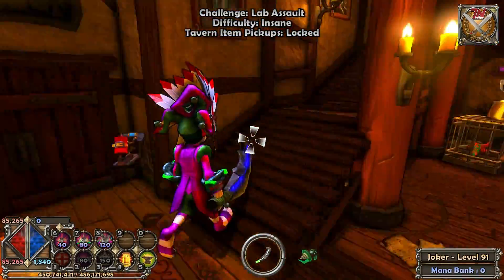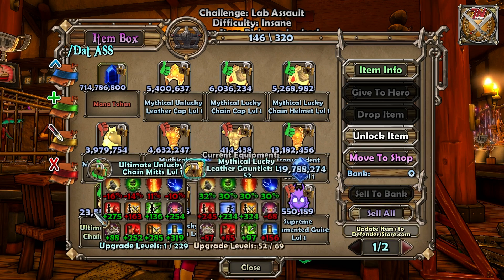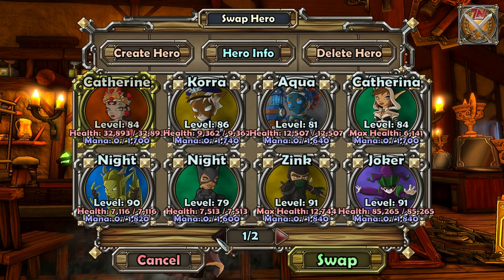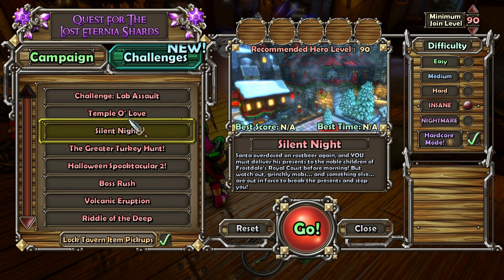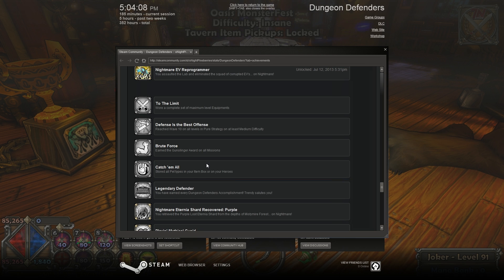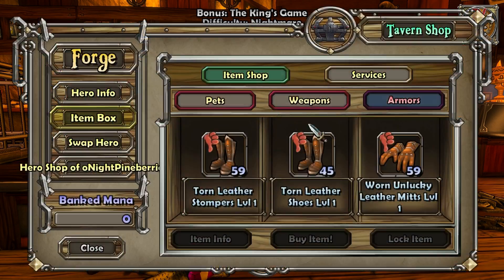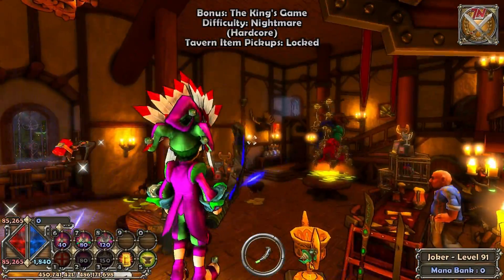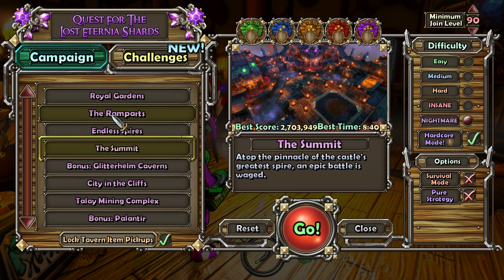Dungeon Defenders! Q4UD! Lab Assault Gear Showcase!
♨ Network: MakerStudios - RPM